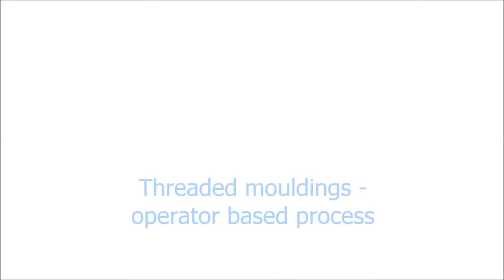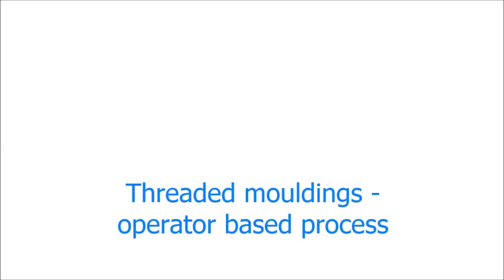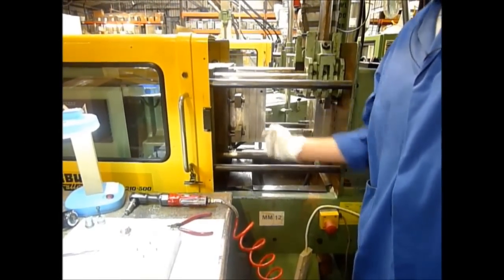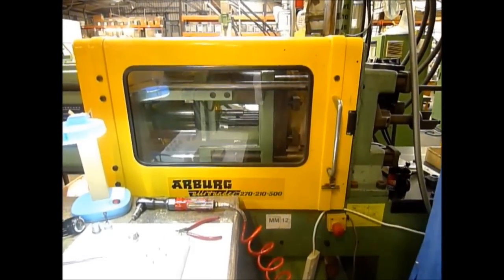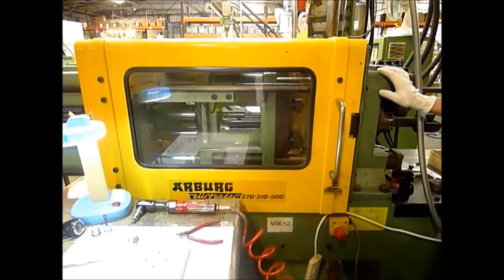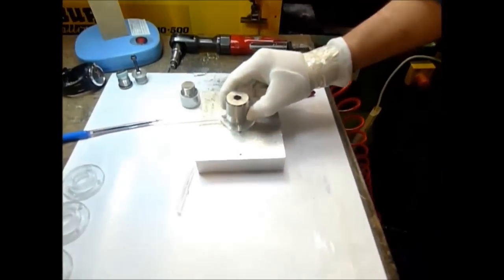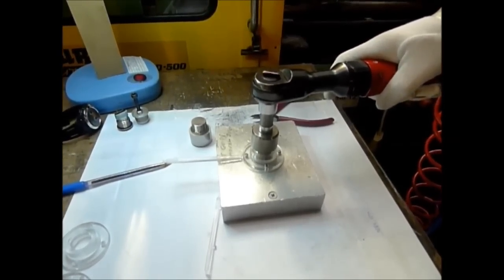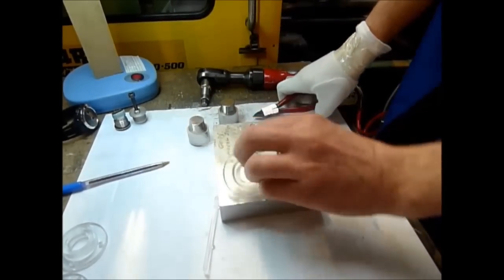Threaded injection mouldings - how it's done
Moulding threaded plastic mouldings is a specialised part of the plastic injection moulding process. The main challenge of threaded mouldings is removing the moulding from the moulding tool.

To find out about other methods of making threaded mouldings as well as other specialist moulding processes, visit the Toolcraft advice pages

Mouldings with thread on the outside

Mouldings with thread on the outside can generally be made by making a mould tool with half of the thread in the core and half of the thread in the cavity. That way, the moulding can be removed from the tool without problem.

Mouldings with thread on the inside

However, to obtain a plastic moulding with the thread on the inside, or a moulding with the thread on the outside where no join lines may be visible, a different process is needed. For these mouldings, a removable threaded core is placed inside the mould tool. The polymer is injected into the mould tool and sets around the core to create the thread. The core and the moulded part are then removed from the mould tool and the core must then be removed from the moulded part.

This video shows how this is done in an operator-based process. The operator places the core in the mould tool inside the injection moulding machine.
The moulding machine now injects polymer into the mould tool.
The polymer sets inside the mould and around the threaded core to create the thread.
The core and the moulded part are now removed from the mould tool. Normally, there will be two cores so that one can be placed back immediately for the moulding machine to continue moulding.
The core is now removed from the moulding with a power drill.
Finally, the sprue is cut off and the moulding is finished.